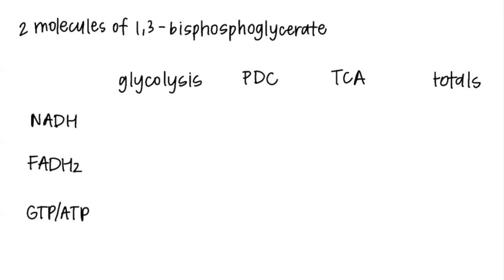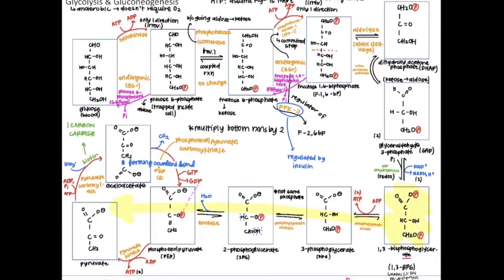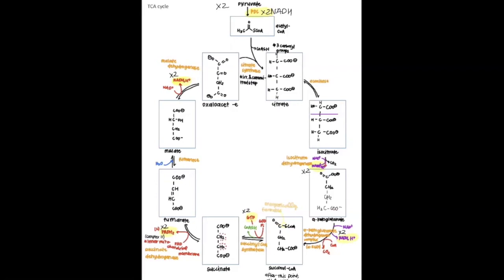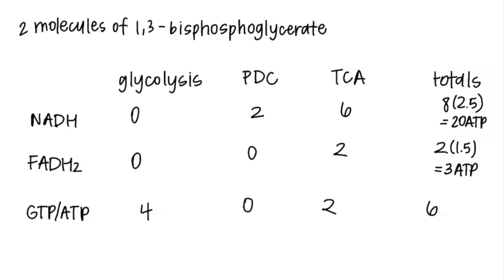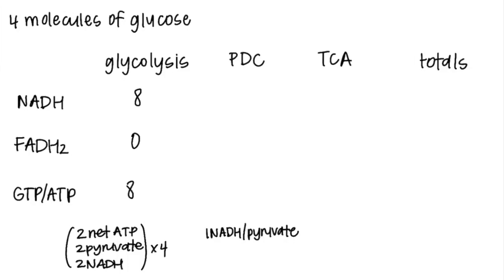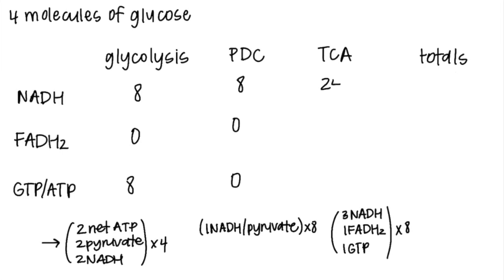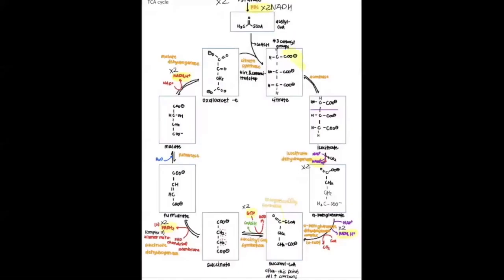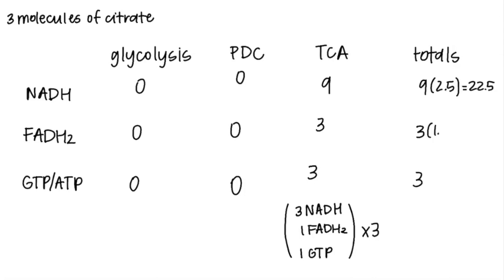Counting ATP from Sugars -- BCH 100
This video goes over 3 examples explaining how to count the ATP yielded from the oxidation of a sugar molecule.